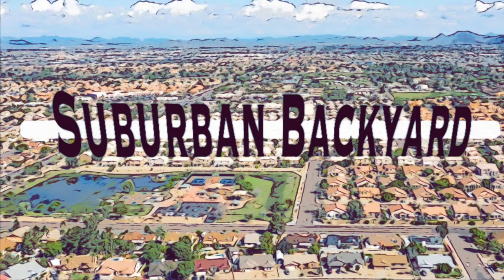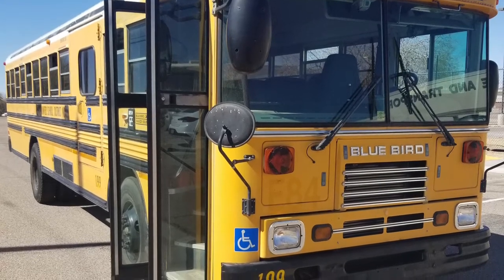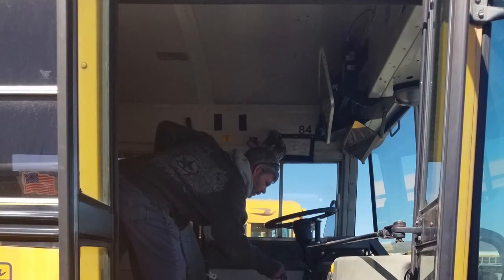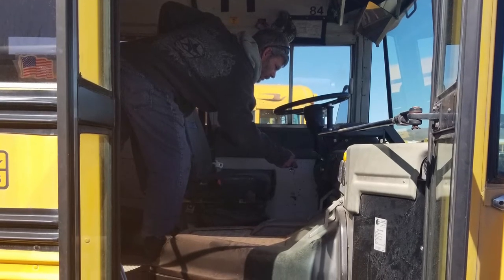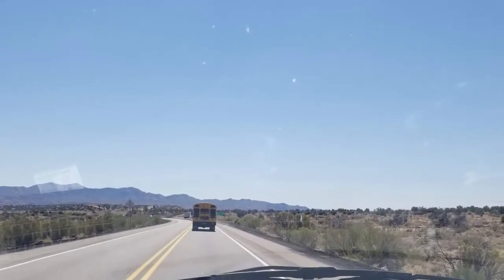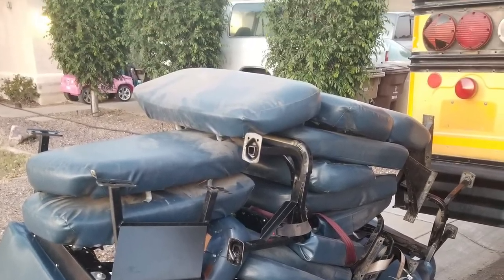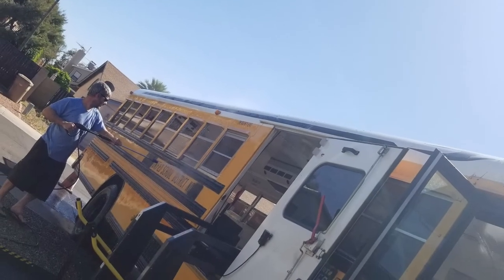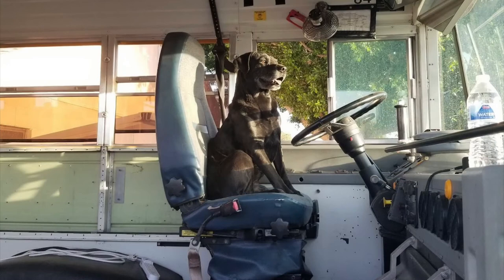Big Bus - Little Space! Meet Our New Bus!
Hi - We're Suburban Backyard!

Against much protest over the years, we've finally taken a HUGE step toward building our own skoolie!

We wanted to tell you a bit about our adventure to buy and pickup bus 199. As you'll learn - there are many chances something could go wrong - but you'll never experience all the things that go right, if you never try at all!

The auction was fast-paced, the drive home was slow and daunting, the clean-up was sticky, but the laughs and experience were irreplaceable!

For our bus conversion we'll add a 2 foot roof-raise and a 10 foot garage in the back.

Now the question is - will it fit??

As our first upload - The quality will improve (I hope!)

Up next - Our pups get to meet the cheese wagon! Lets hope they don't pee everywhere!

Bus Info - 2002 Blue Bird FE with 5.9 Cummins and Allison Transmission